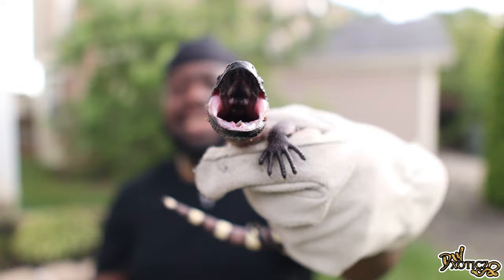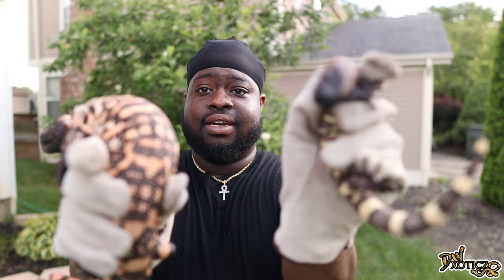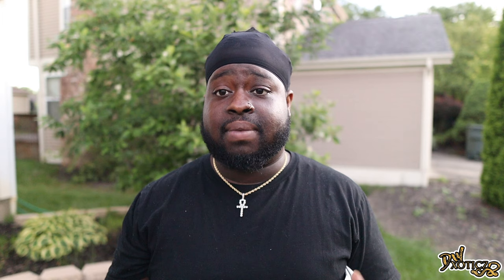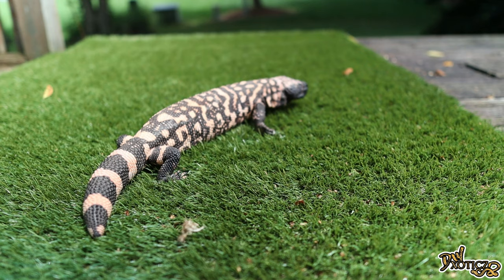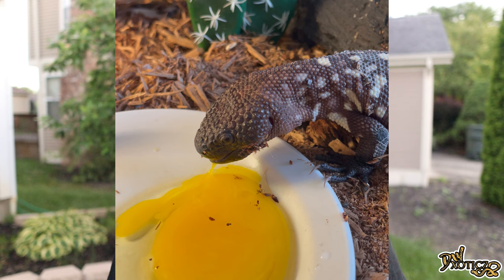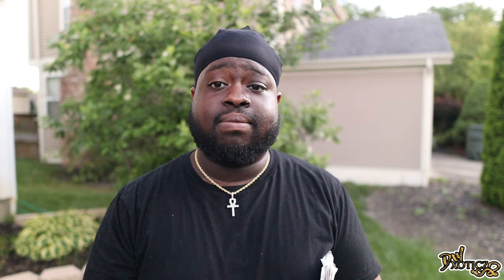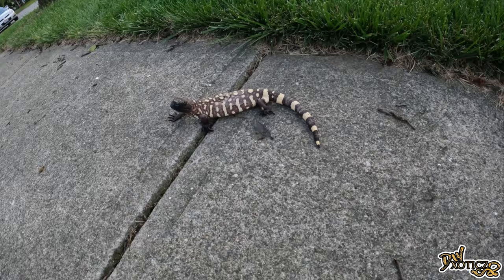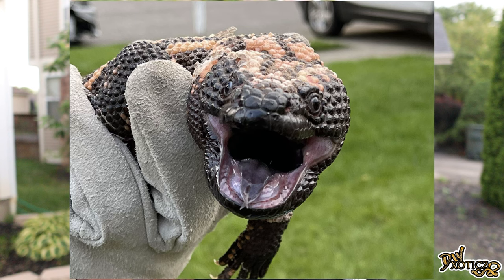BEADED LIZARD AND GILA MONSTER, WHAT'S THE DIFFERENCE?!